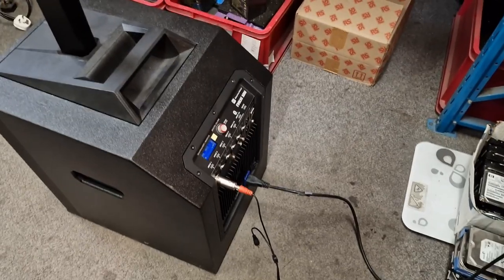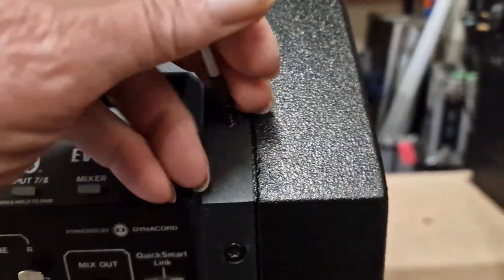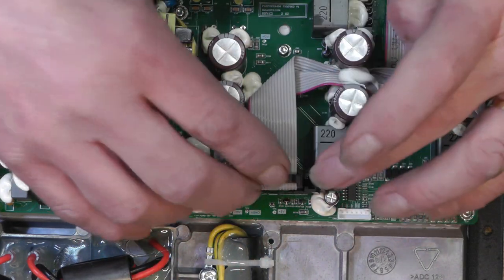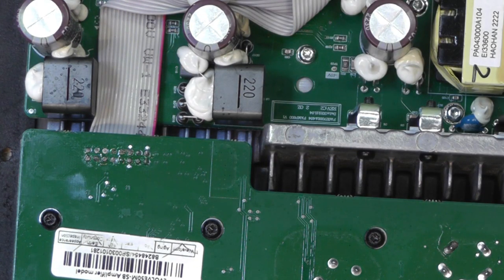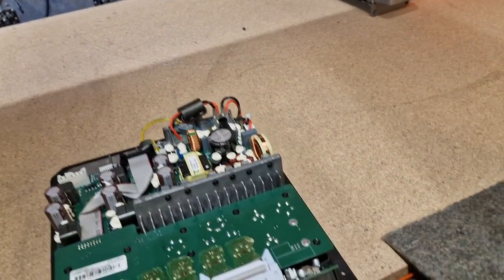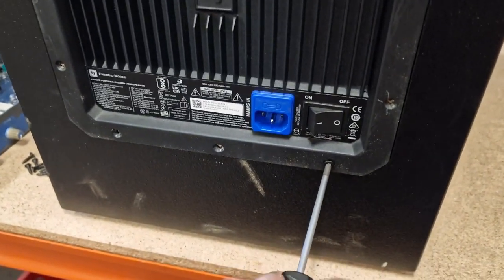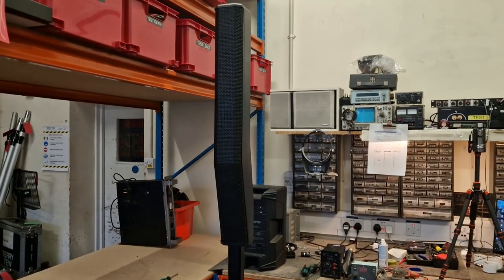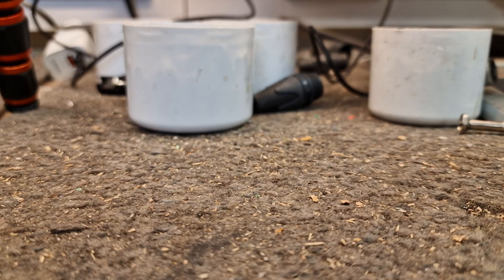EV Evolve 50M Sub bass repair.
Another crappy Active sub bass that failed just after the warranty expired.  I make it no secret about my dislike of active speakers.   MUSIC: Puttin' on the Ritz - Taco.  Popcorn - Robert Papp.